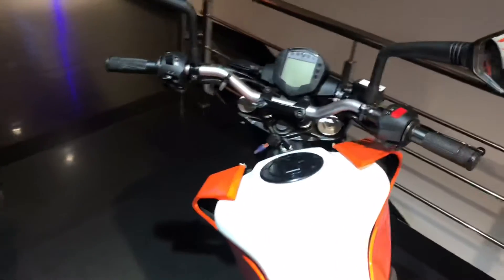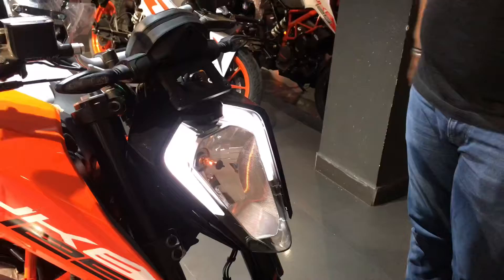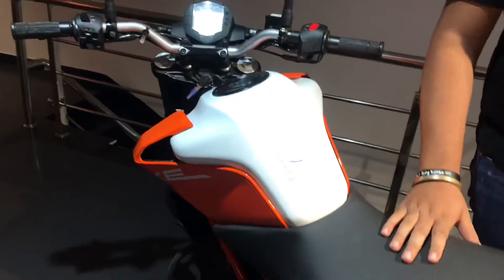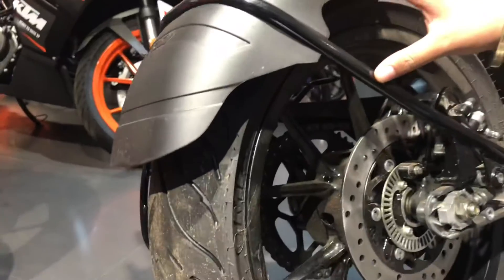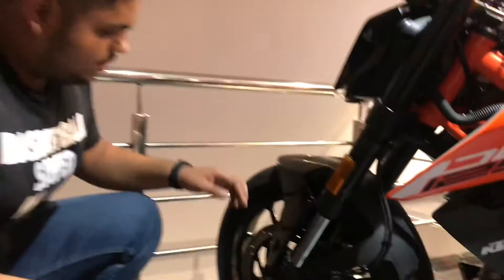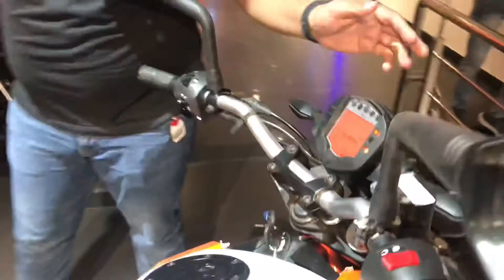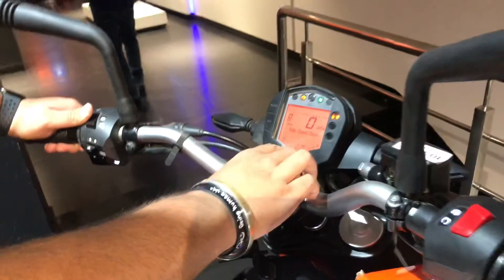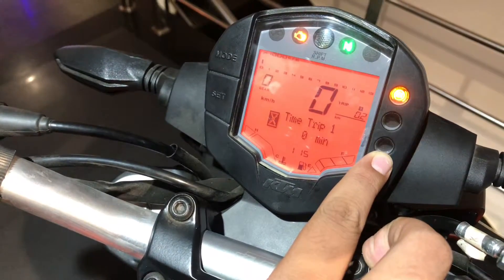DUKE 125 REVIEW! LENI CHAIYE??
Comment your thoughts about next video which you want to see 👍🏻

Username-@d_c_5100